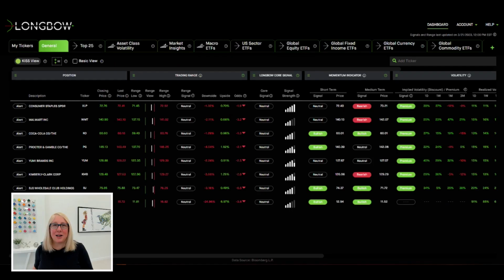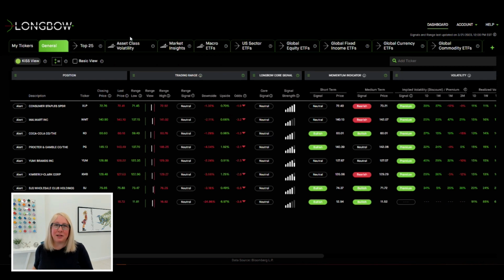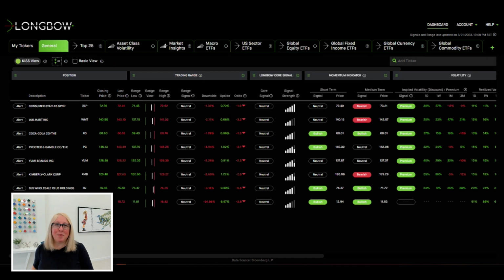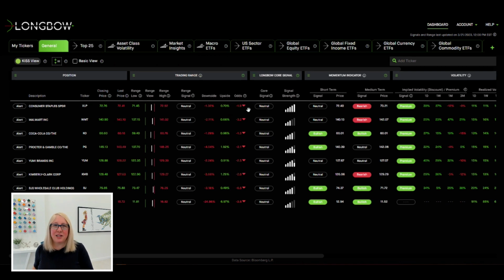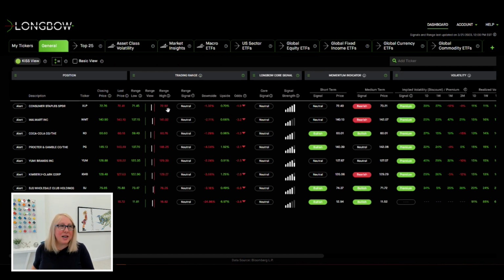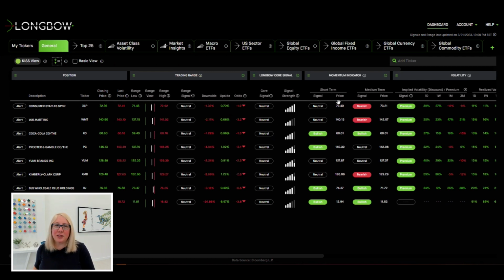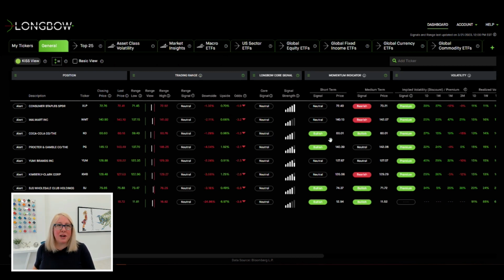Longbow's After the Open with Nadine Terman | March 21, 2023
Nadine Terman, CIO of Solstein Capital and co-founder of Longbow talks what she's seeing in the market (macro, fundamental, tactical) after the US market open.